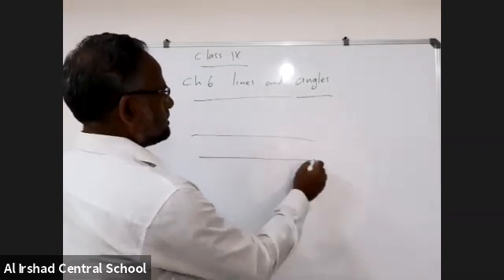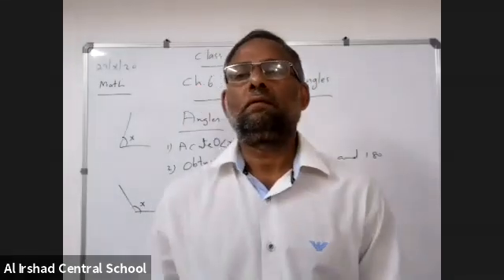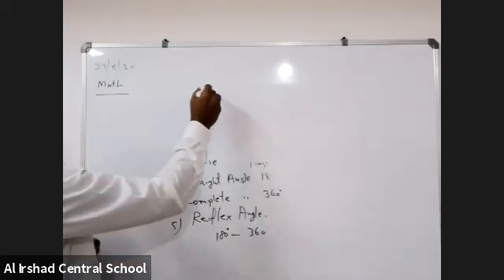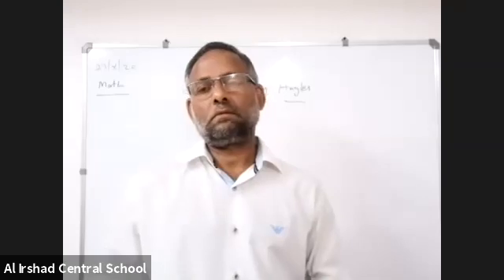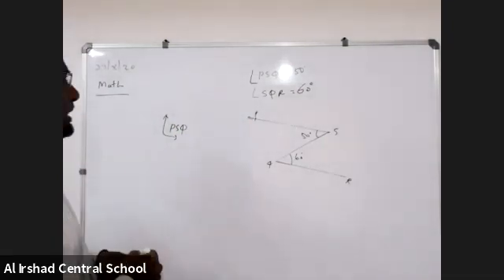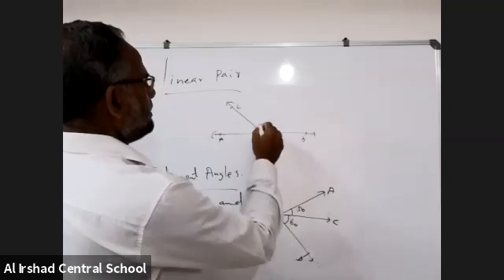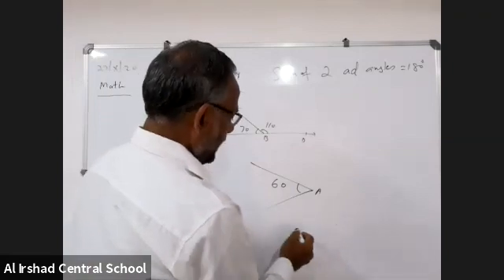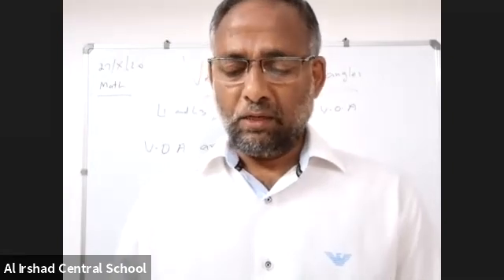Math Class IX . Chapter 6 .Lines and Angles